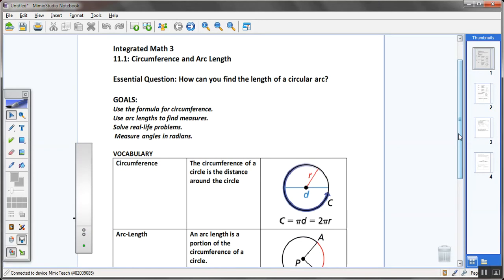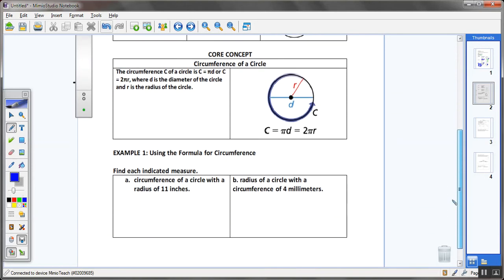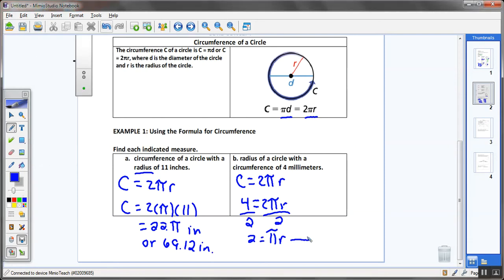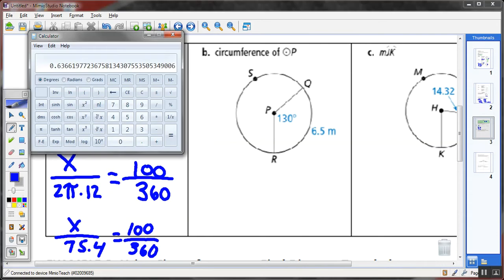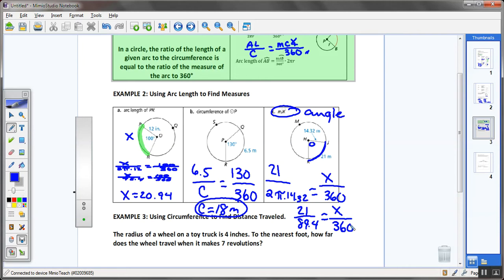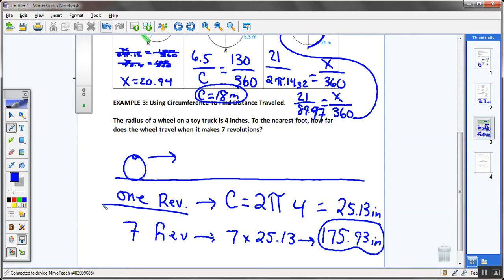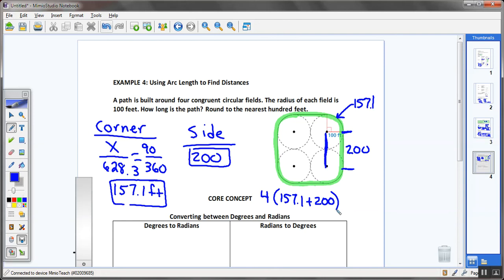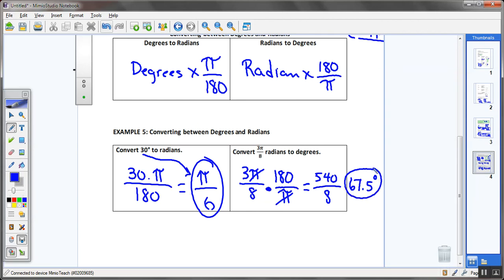Integrated Math 3 11.1 Lesson